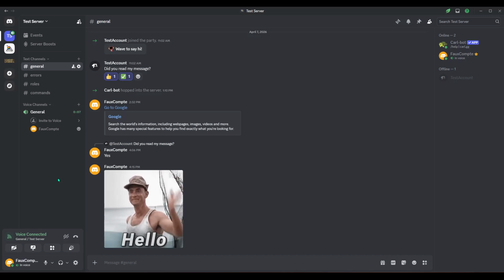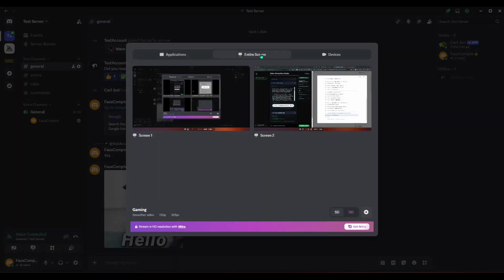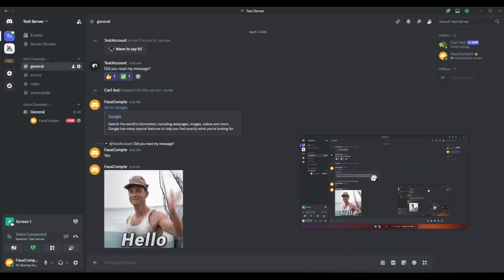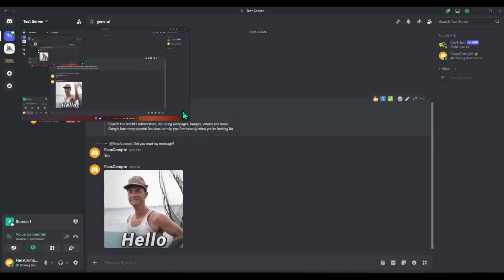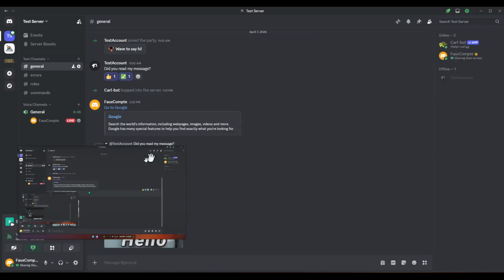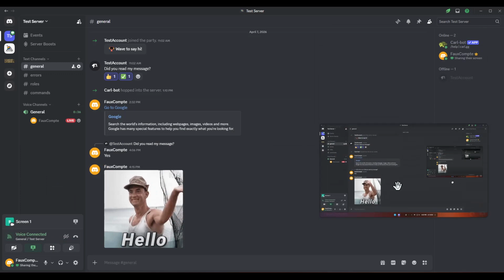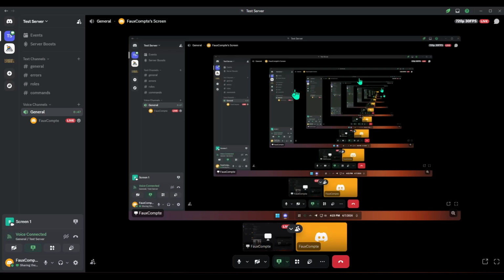How to Share Screen on Discord (Updated 2026 Step-by-Step Beginner Guide)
Learn how to share screen on Discord in this updated 2026 step-by-step beginner tutorial. This video shows you how to share your screen, stream an app or window, and make it easier to show games, videos, or work to other people.

In this video, you'll learn how to start screen sharing, choose what to display, and make sure your Discord settings are ready before you go live.